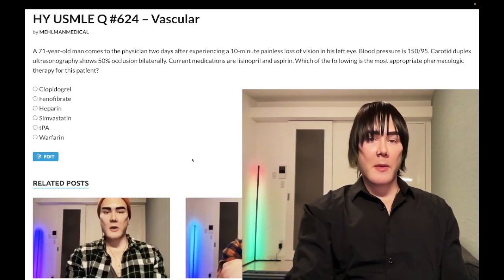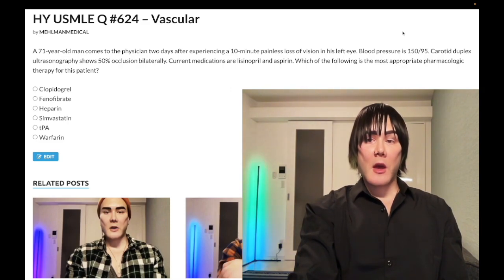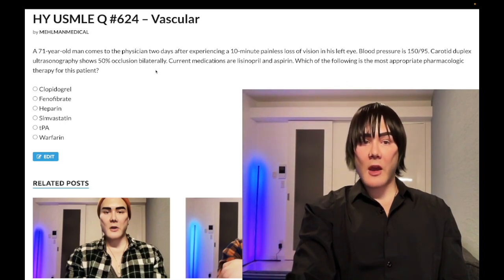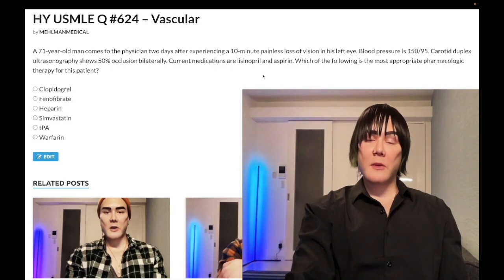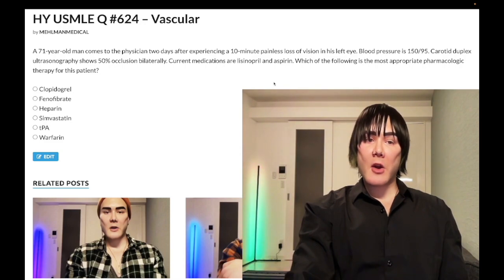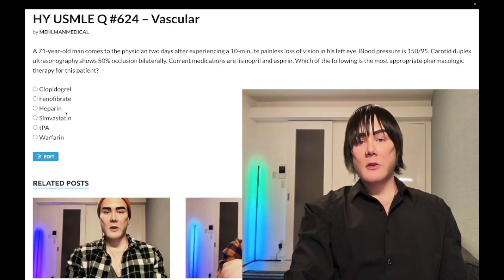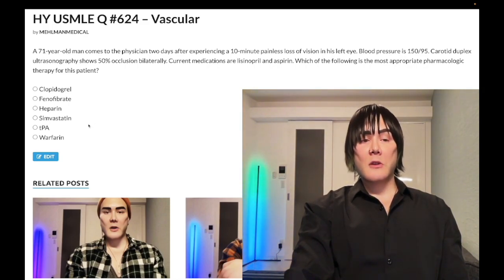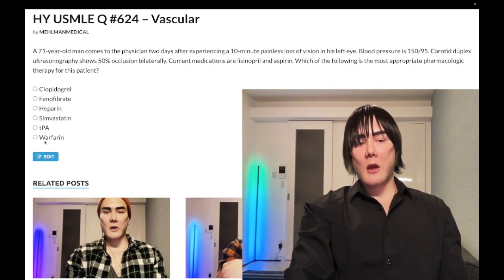HY USMLE Q #624 – Vascular